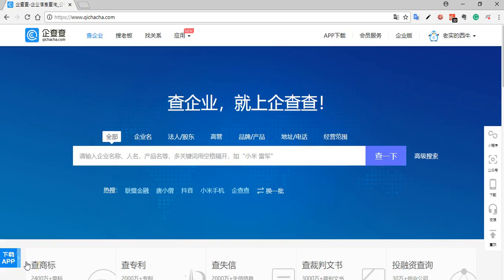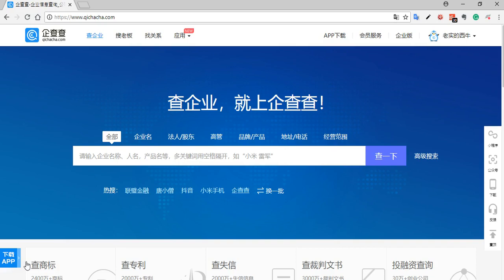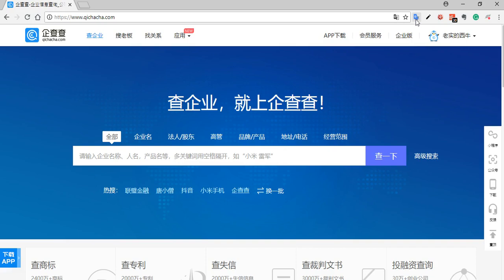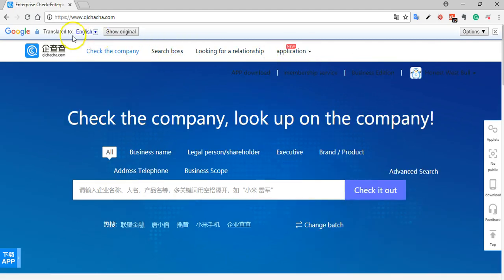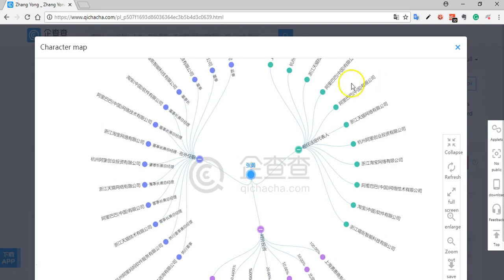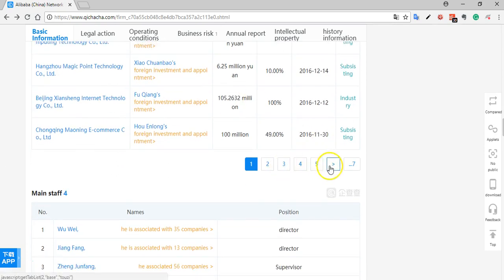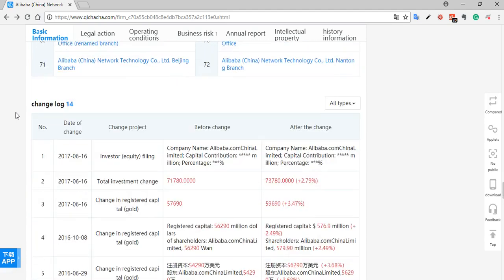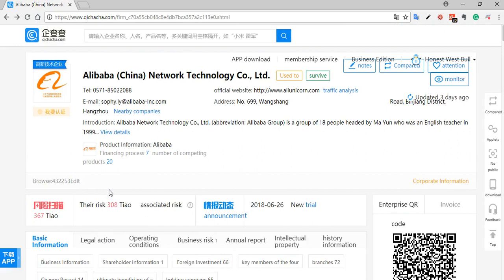Researching Companies in China using Qichacha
In this video, I show you how to start researching companies in China using a website called Qichaha ("Business Check" or "Business Lookup"). For researchers who cannot read Chinese, I offer a few tips along the way to translate the material you see on the site into English.